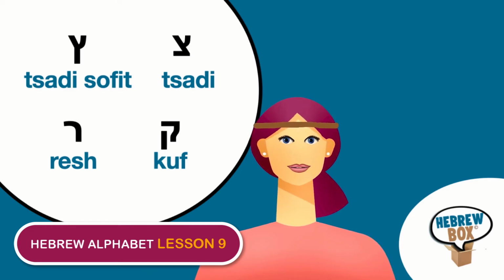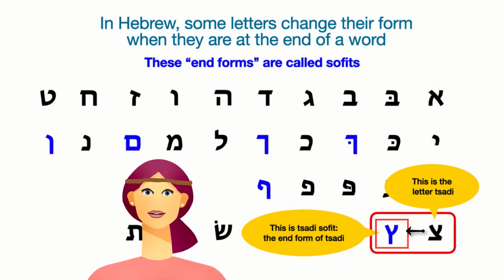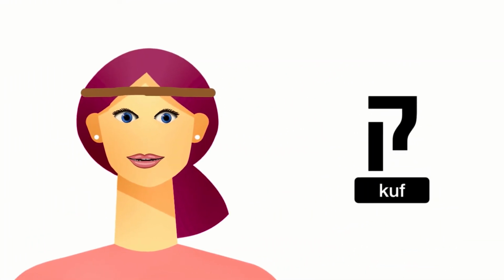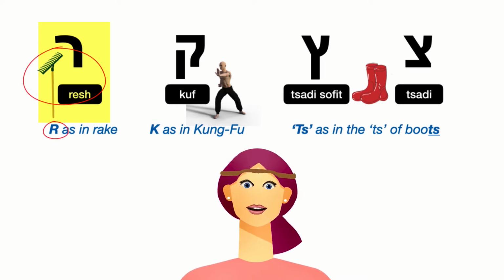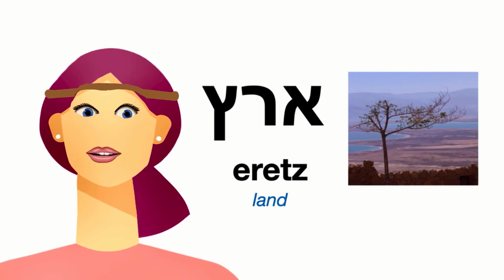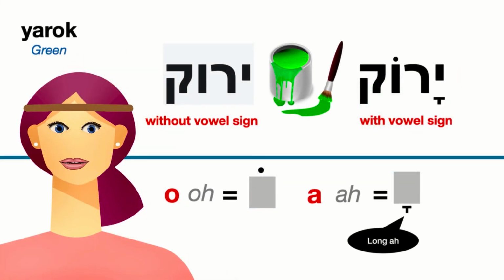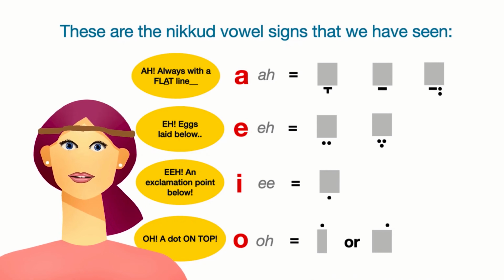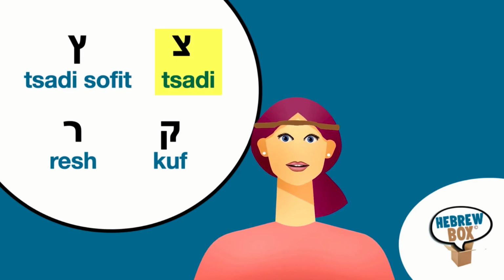Lesson 9 tsadie kuf resh